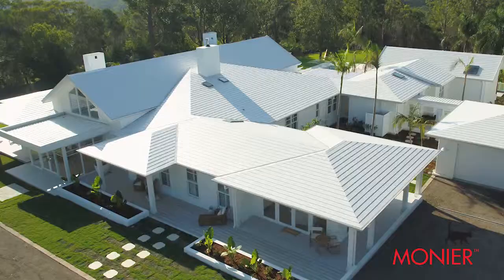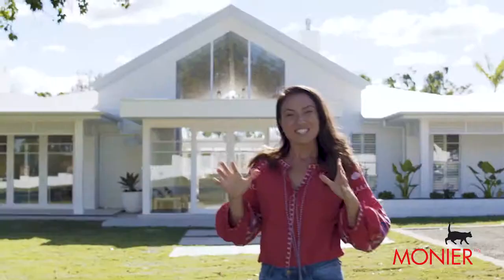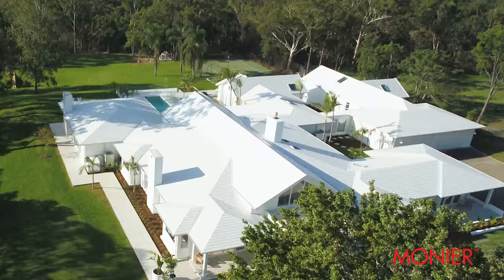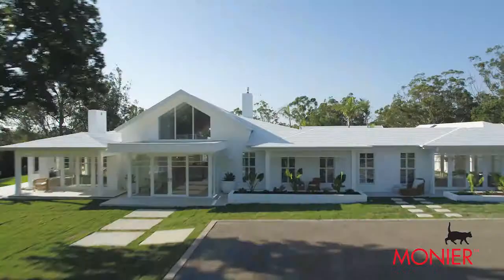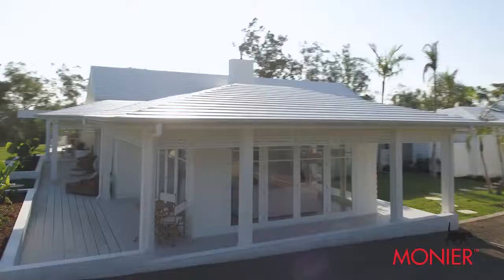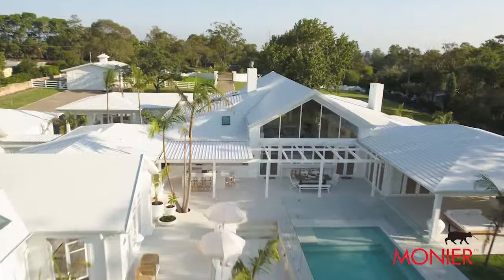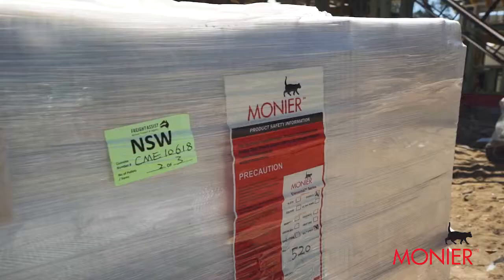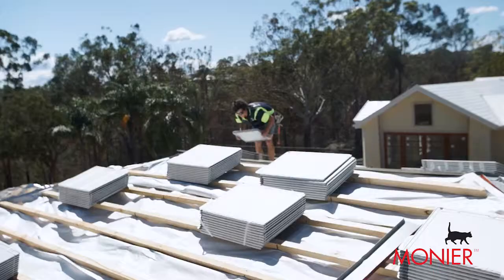Monier & Three Birds Renovations - How to get the Coastal Look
After months of hard work, Bonnie Hindmarsh from Three Birds Renovations has revealed her dream home!

Bonnie shares some top tips about how to achieve the Coastal Look, and how Monier helped her achieve this.